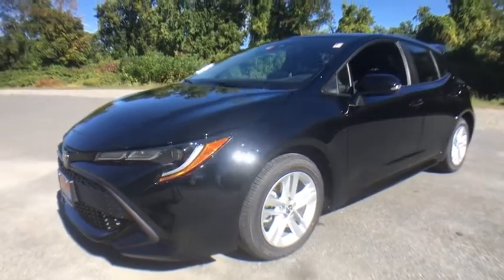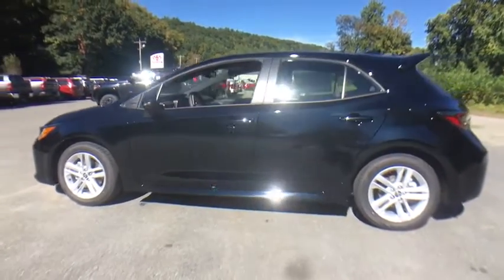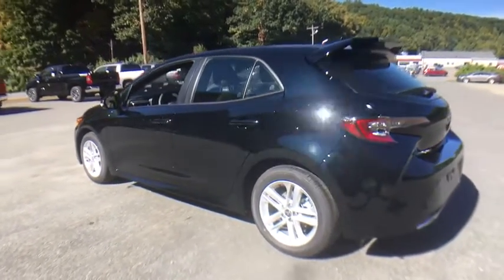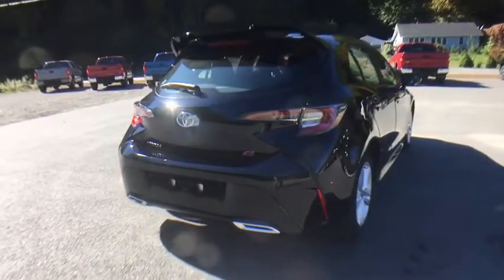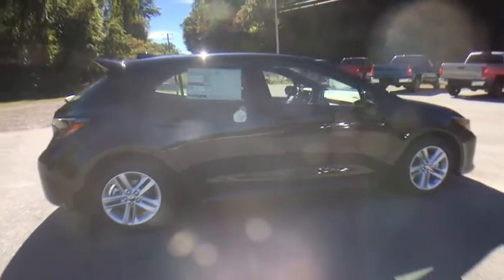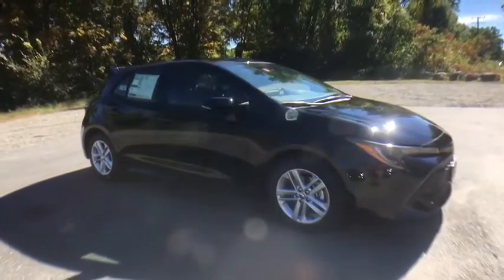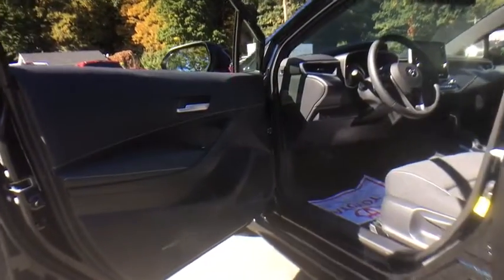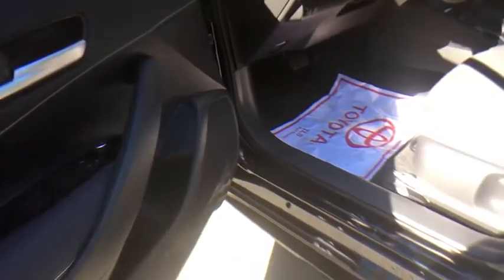2019 Toyota Corolla Hatchback Bellows Falls, Keene, Brattleboro, Claremont, Greenfield, VT T9029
Midnight Black Metallic N 2019 Toyota Corolla Hatchback available in Bellows Falls, Vermonat at Durand Toyota Ford. Servicing the Keene, Brattleboro, Claremont, Greenfield, VT area.

Midnight Black Metallic 2019 Toyota Corolla Hatchback FWD 6-Speed Manual 2.0L I4brbr37/28 Highway/City MPG